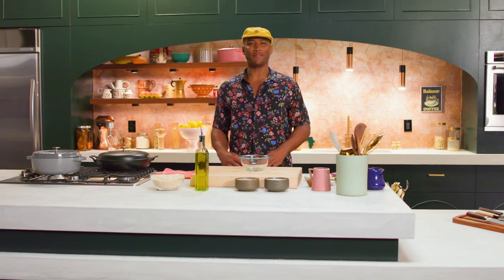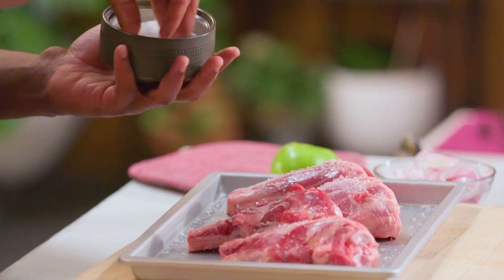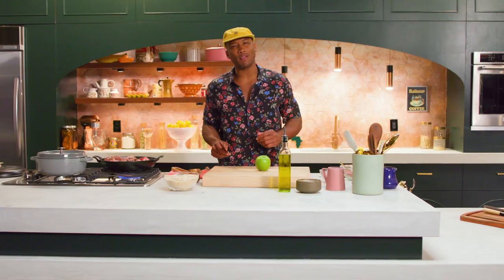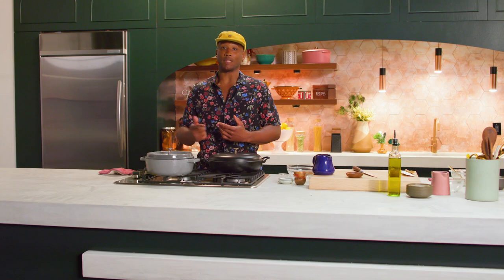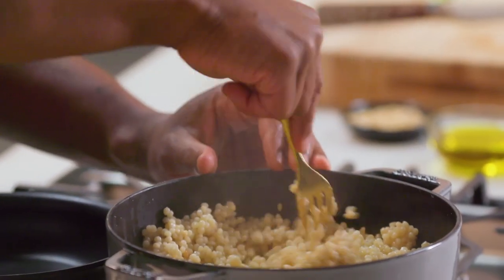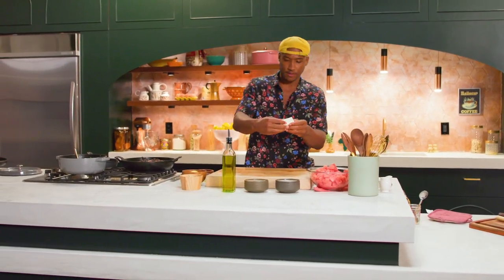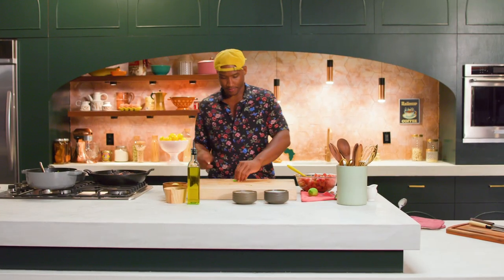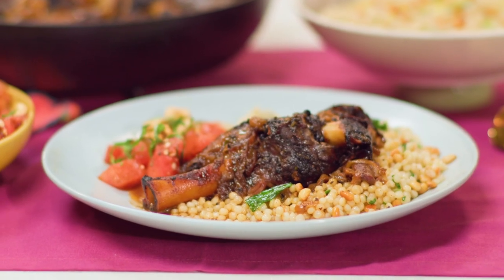Derrell Smith Braises a Perfect Lamb and Fluffs Couscous for an Easy Dinner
Want a stunning family meal sure to impress? Look no further than Chef Derrell Smith's juicy lamb, herby couscous and spiced-up watermelon & feta salad. It's springtime, baby!

Watch the new season of Mad Good Food LIVE for FREE every Thursday at 8:30p. or sign up for Tastemade+ and watch all episodes, anytime, anywhere, available in all app stores.

Springtime Dinner
Ingredients:
4-6 American lamb shanks
1 tbsp of olive oil
2 tbsp of freshly chopped rosemary
1 tbsp of fresh thyme leaves
2 tbsp of tomato paste
3 cloves garlic, minced
1/2 tsp ground clove
1/4 tsp ground allspice
1 tbsp peppercorns
1 bay leaf
1 large Granny Smith apple, sliced
2 large shallots or 1 medium yellow onion, sliced 2 cups apple cider
1 cup broth of choice (beef, chicken, vegetable)
2 cups of Israeli couscous
2 1/4 cups of vegetable broth 1tbsp of butter
2 cups of finely shredded spinach 3tbls of fresh-squeezed lemon
1⁄4 cup of olive oil
1⁄4 cup of pine nuts
2 scallions
2.5-3lb watermelon
8oz block of feta
3tbsp of basil oil or olive oil
1tbsp of lime juice
1tsp of lime zest
1tbsp of fresh herbs (basil and mint) 1tsp of Za’atar and Sumac
Steps:
1. Season the lamb generously with salt and pepper.
2. Combine rosemary, thyme, tomato paste, garlic, clove, and allspice in a small bowl. Stir together until well-combined paste forms.
3. Rub the paste liberally all over each lamb shank.
4. Place olive oil in a large pot or Dutch oven on the stove over medium-high heat.
5. Place lamb shanks in the pot once hot and brown on all sides.
6. Add the peppercorns, bay leaf, apple slices, and shallots (or onions) to the pot.
7. Pour the apple cider and broth over top and gently stir.
8. Cover with foil and place in the oven at 350°F for 4 hours, until completely tender
9. Note: Periodically check sauce reduction, add water as needed.
10. In a saucepan bring broth to a boil and stir in couscous butter and salt.
11. Remove pan from heat and let couscous stand and cover for 5 minutes.
12. Fluff couscous with a fork and transfer to a bowl.
13. Stir in lemon juice, oil, and salt and pepper to taste and cool couscous completely.
14. Stir in spinach, scallions and sprinkle over pine nuts.
15. Serve at room temperature or chilled.
16. Cut watermelon into 1⁄2 inch squares or melon ball size.
17. Cut feta into 1⁄2 inch squares.
18. Whisk together basil oil/olive oil, lime juice, zest salt & pepper.
19. Toss watermelon and feta with dressing, serve on a platter or bowl, with fresh herbs and seasonings, drizzle with balsamic glaze.